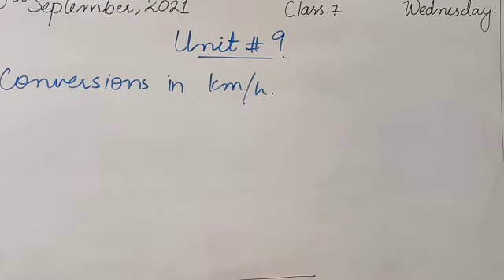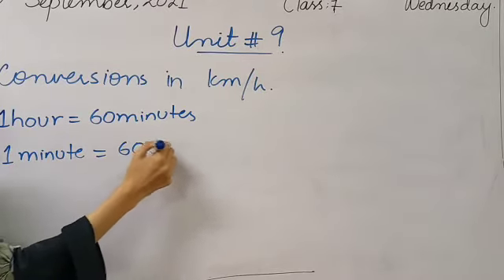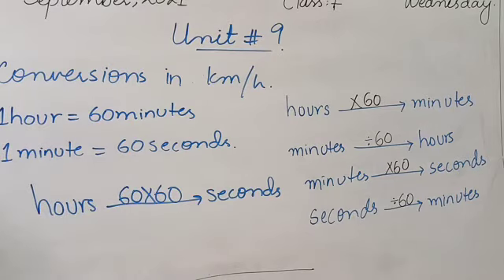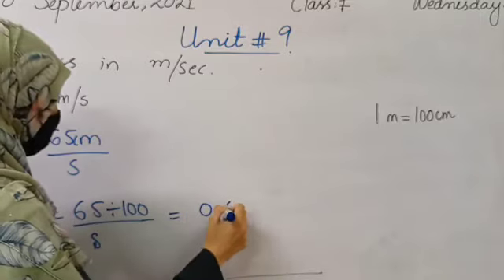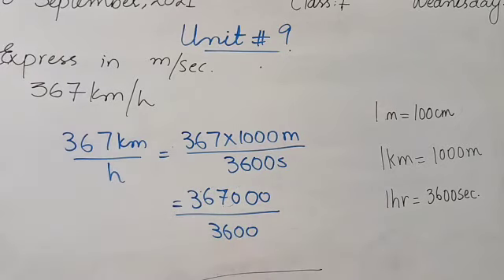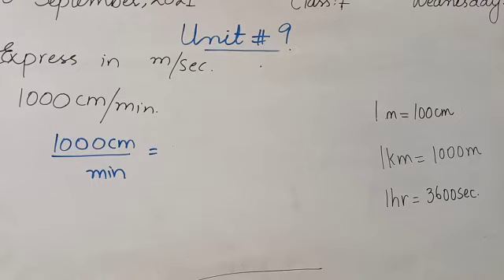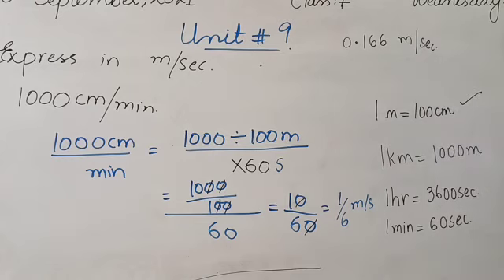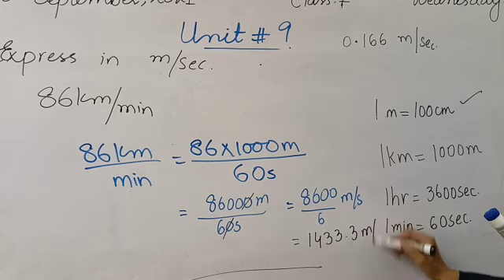Conversion of Units into m/sec